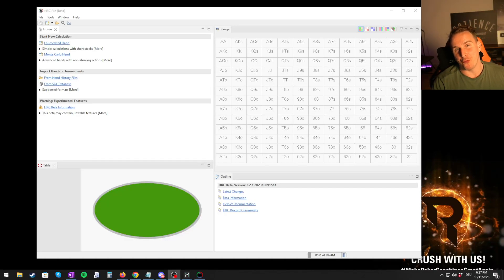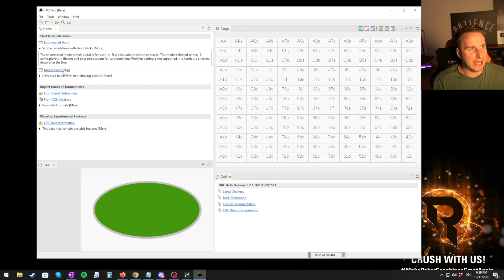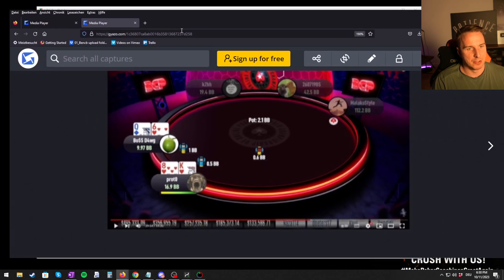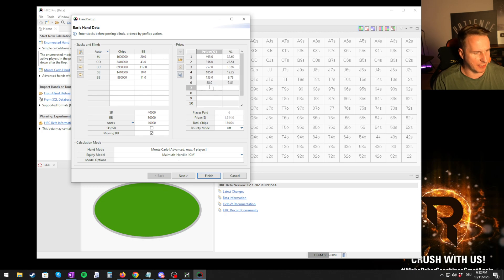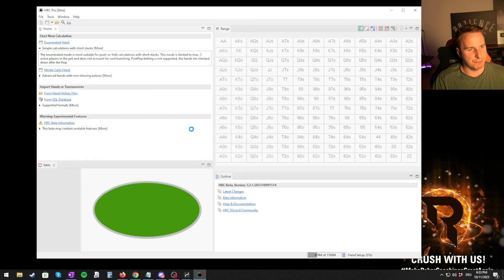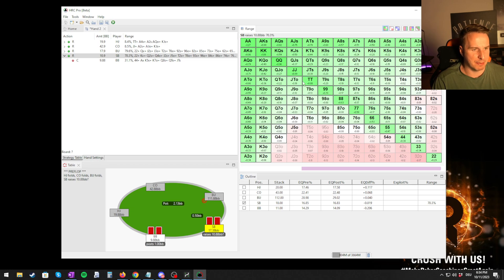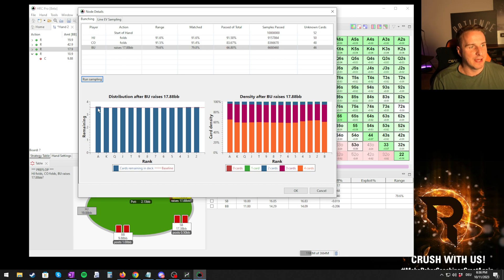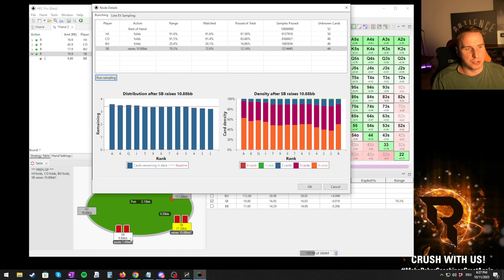HRC Tutorials with Bencb: #2 - Monte Carlo Push/Fold Setup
Dive deeper with the second installment of our HRC tutorials, where Bencb shows you how to get the push/fold setups just right. Here, we explore the Monte Carlo mode, which gives your push/fold calculations a boost by taking into account the subtleties of card bunching. You'll see how easy it is to bring in a hand history or start a hand from scratch, and how to correctly configure the prize structure for accurate simulations.

This series is all about building solid foundations and getting comfortable with the tools that'll shape your game. Stick with us to keep your HRC skills sharp.